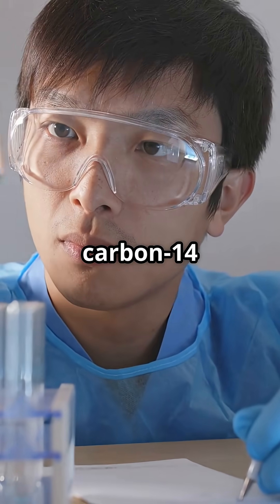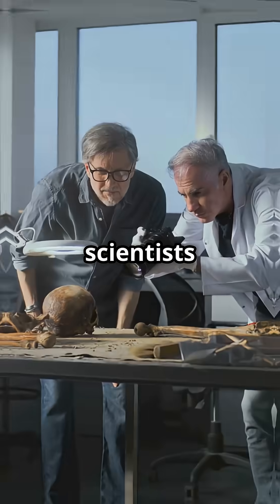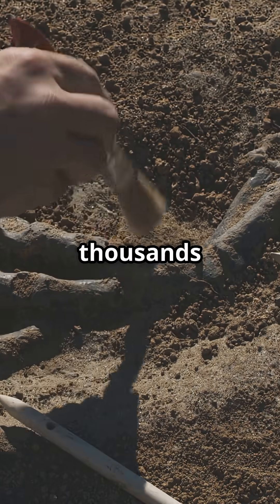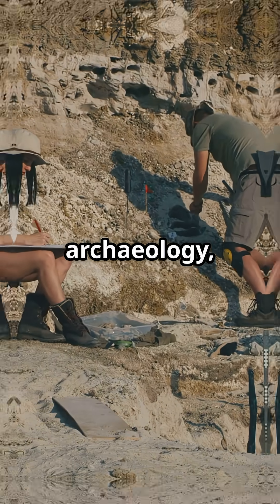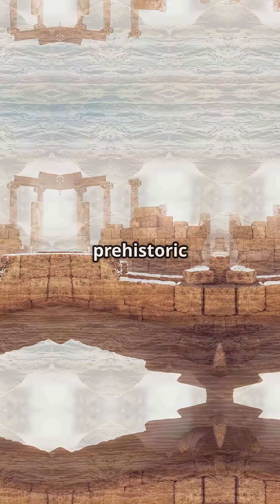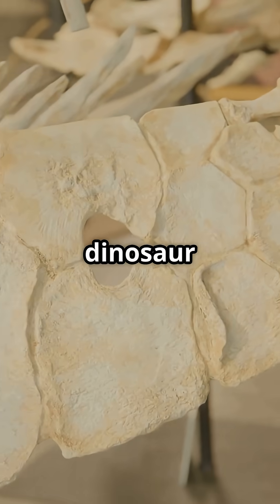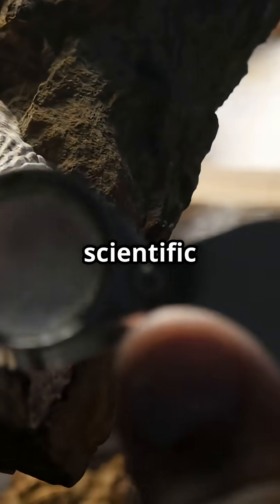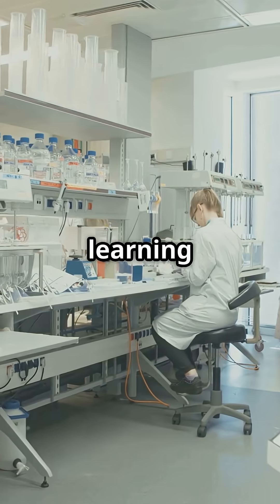Radiocarbon Dating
Radiocarbon dating is a scientific method used to determine the age of once-living materials. It relies on measuring the amount of carbon-14, a radioactive isotope, remaining in organic objects such as bones, wood, and shells. Since carbon-14 decays at a known rate, scientists can estimate how long it has been since the organism died. This dating technique has revolutionized archaeology by providing accurate timelines for historical events and prehistoric life.

References:
[1] Britannica Kids (n.d.) Radiocarbon Dating, Britannica Kids,

Appendix A Important Details
Radiocarbon dating only works on organic material (things that were once alive).

It is useful for objects up to about 50,000 years old.

Developed in the 1940s by Willard Libby, who won a Nobel Prize for his work.

Appendix B Conversions
1 year ≈ 31,536,000 seconds
50,000 years ≈ 1.58 billion seconds

Appendix C Equations
N(t) = N₀ × e^(–λt)
Where:
N(t) = remaining ¹⁴C
N₀ = original ¹⁴C
λ = decay constant
t = time

Appendix D Notations
Carbon-14 = radioactive isotope of carbon (¹⁴C)
Half-life = the time it takes for half the carbon-14 in a sample to decay (~5,730 years)

Appendix E Footnotes
Radiocarbon dating is one of several radiometric dating methods.

Not effective for dating rocks or fossils millions of years old.